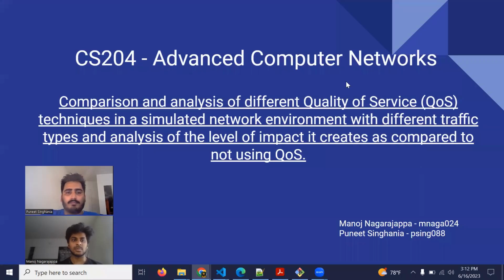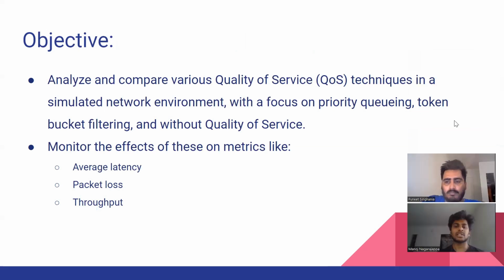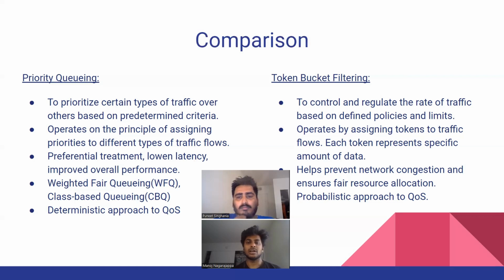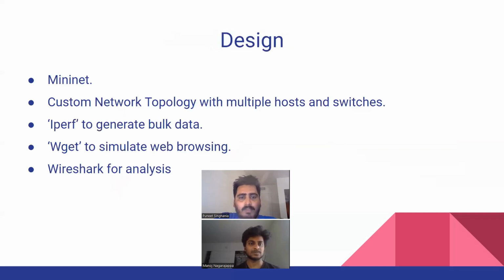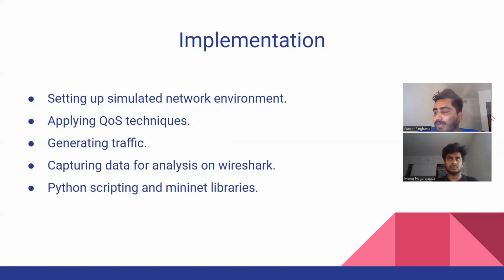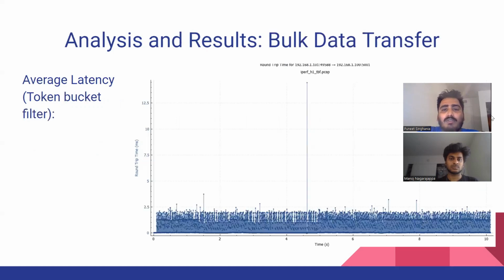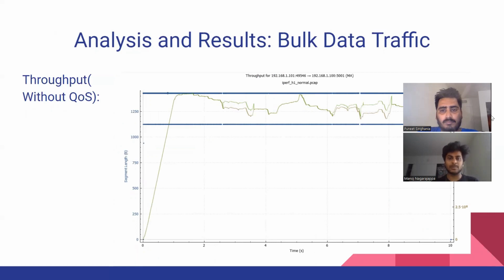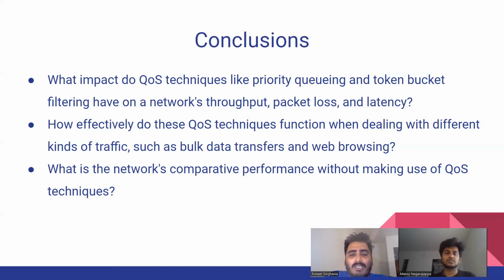CS 204: ACN: Project video